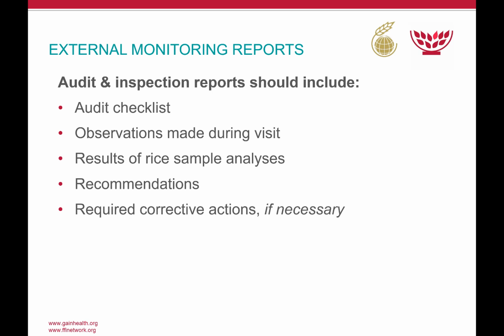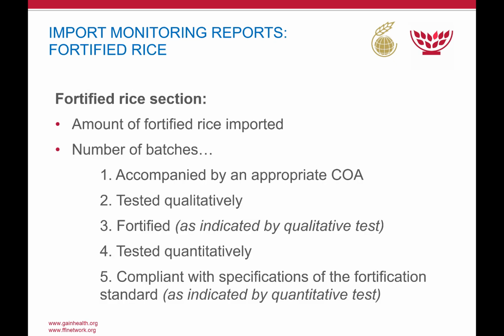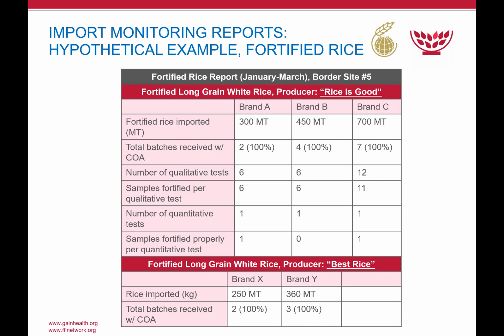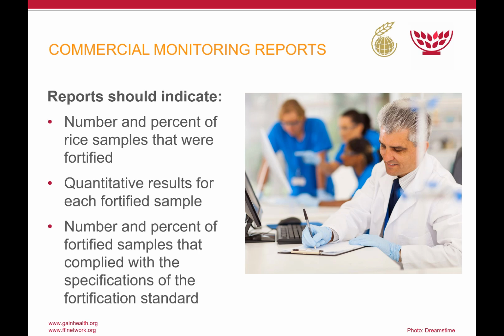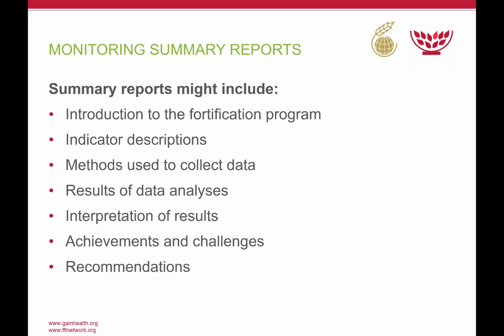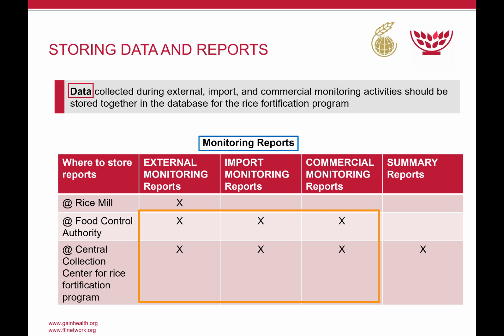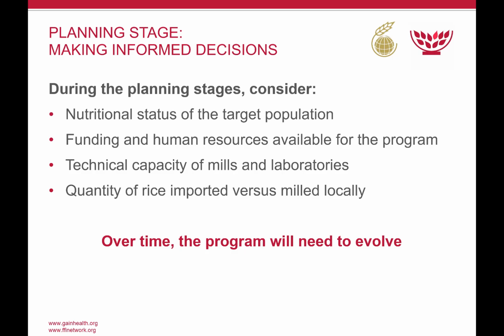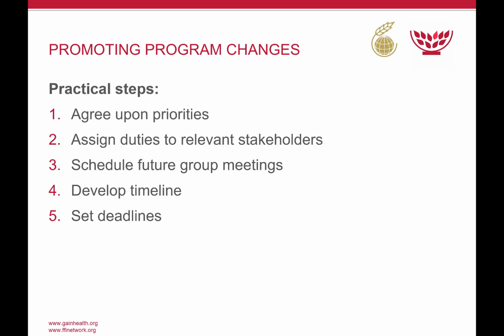11. Reporting and Using Data (Rice Fortification Monitoring)